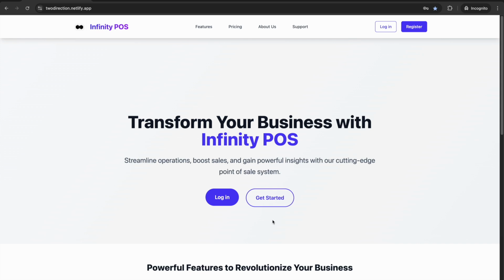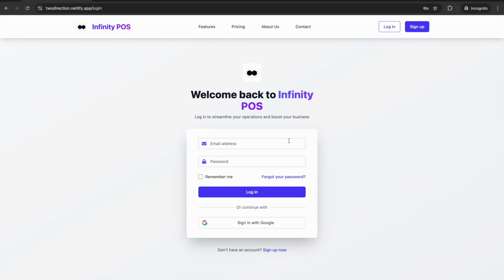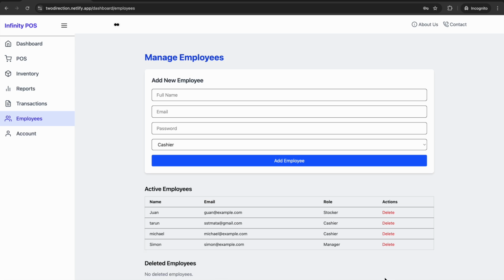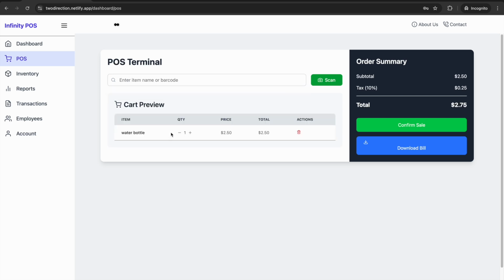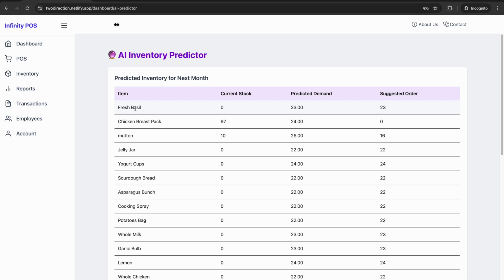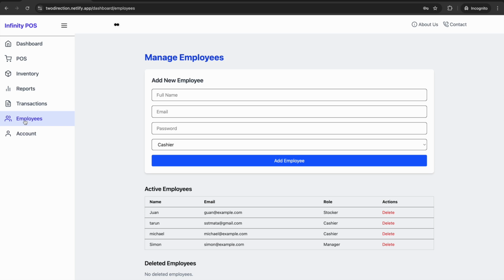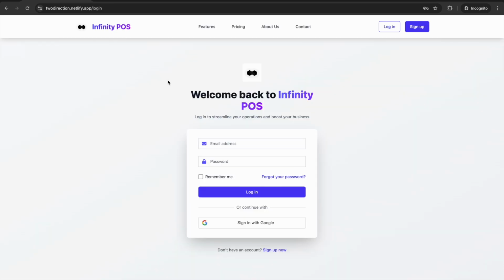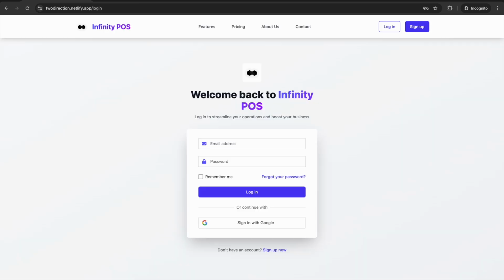Demo of Our Smart Inventory Management and Point of Sale Application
Hello guys this is a demo of how our website infinity pos works and what we have achieved with our work.